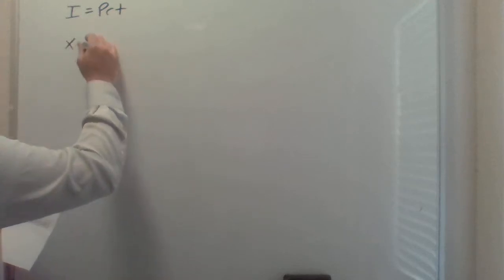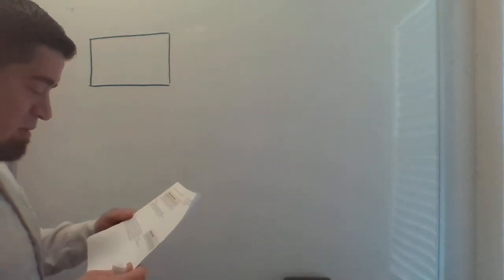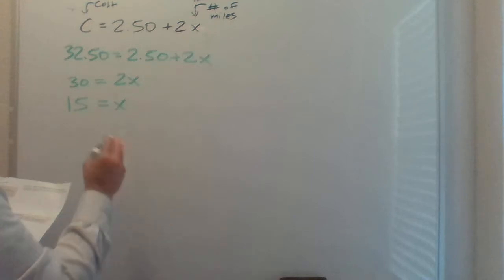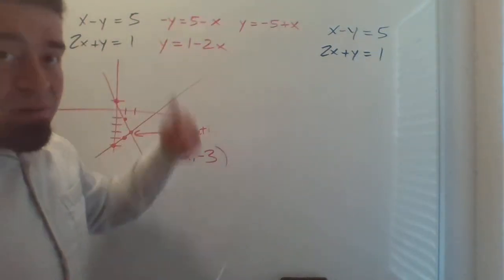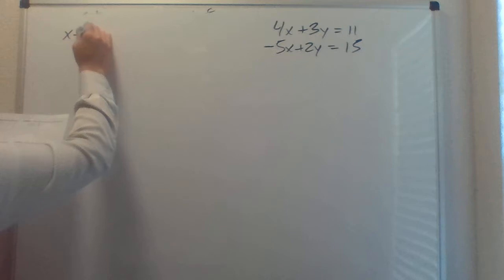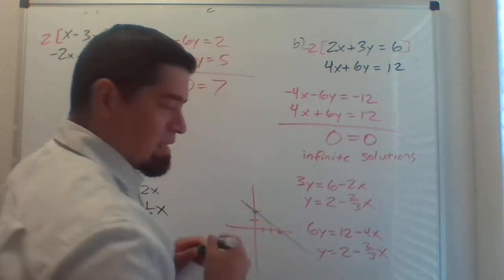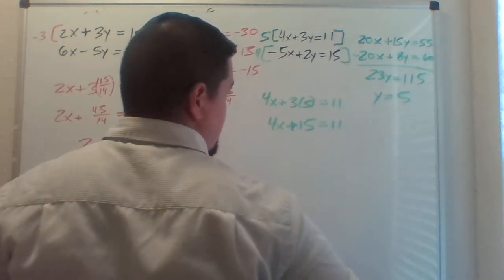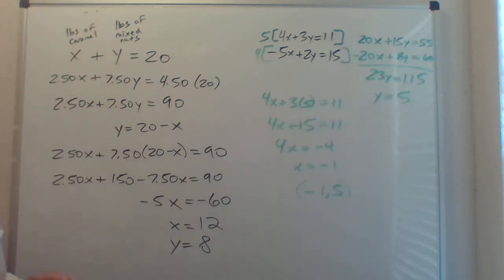WIN 20180131 08 39 23 Pro